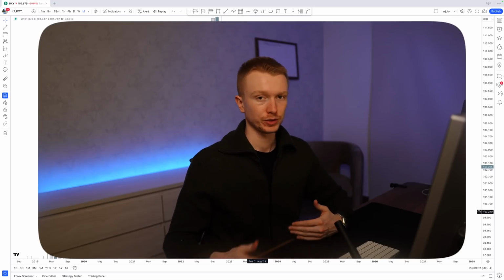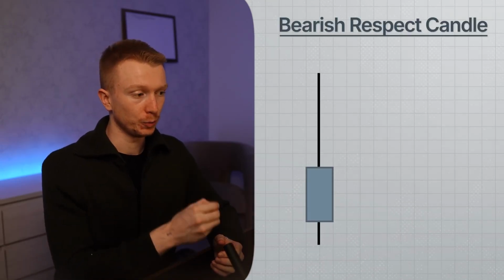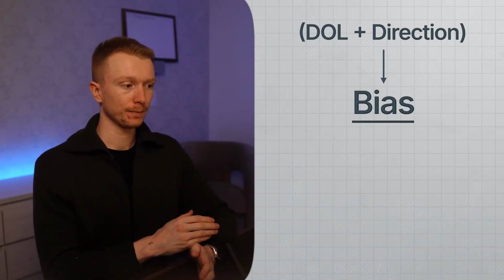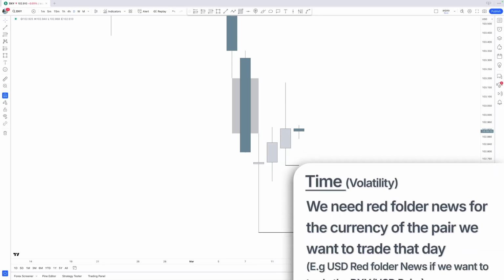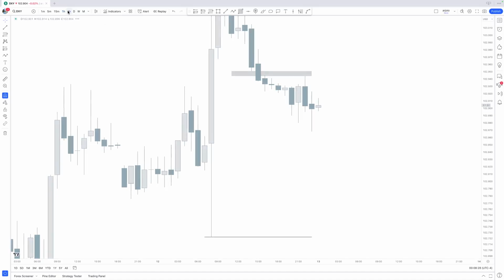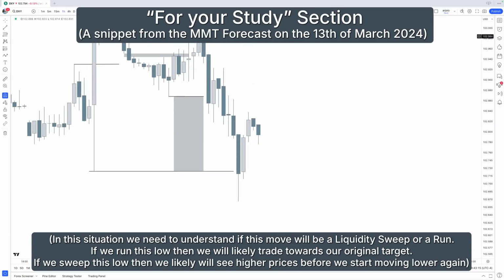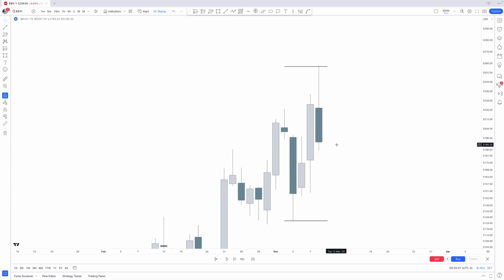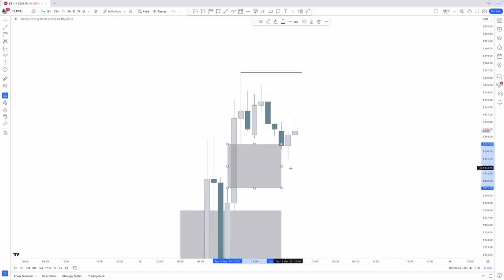Simple and Effective Top Down Analysis Strategy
Going over my Top Down Analysis Strategy, making use of Candle Science and Fair Value Gaps.